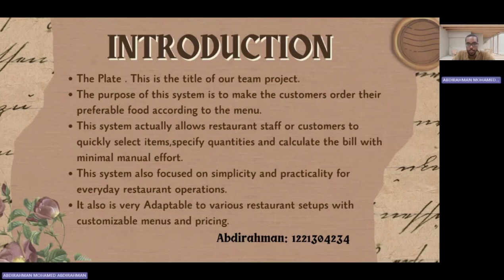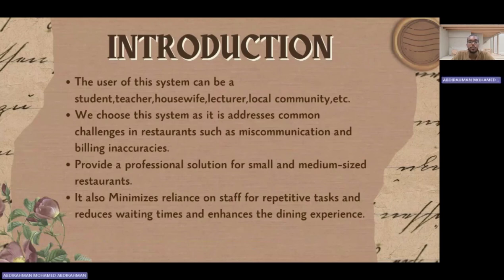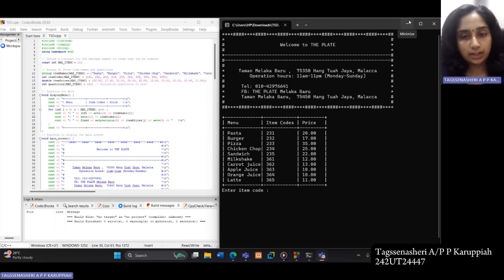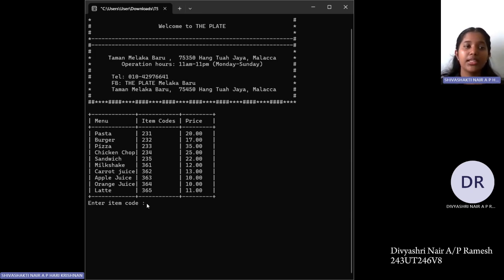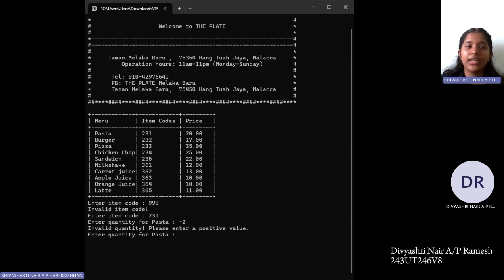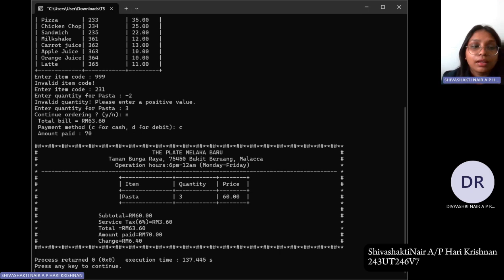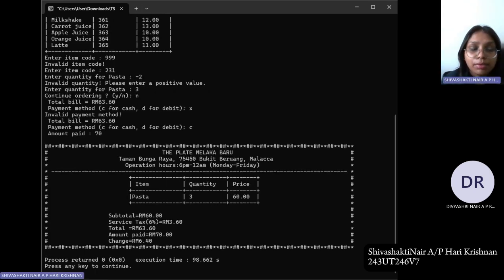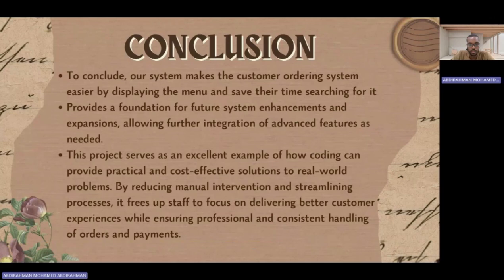Restaurant Ordering and Billing System